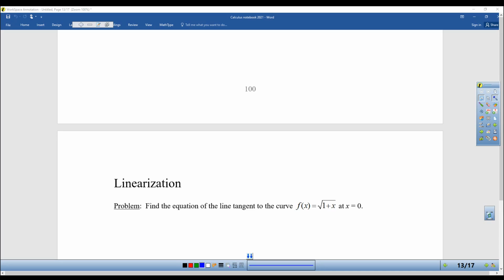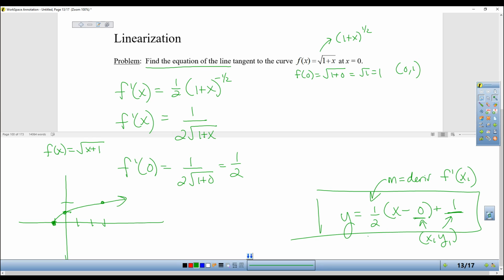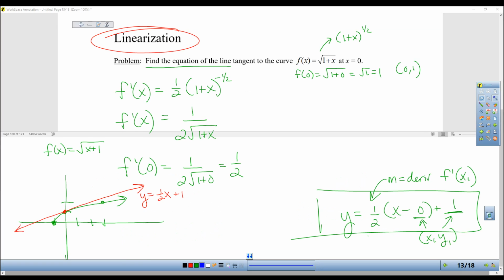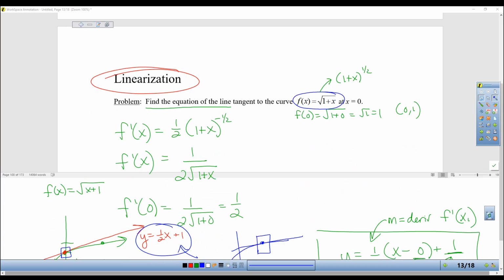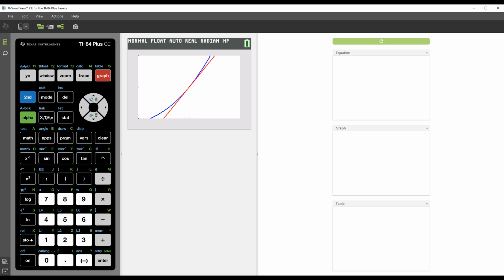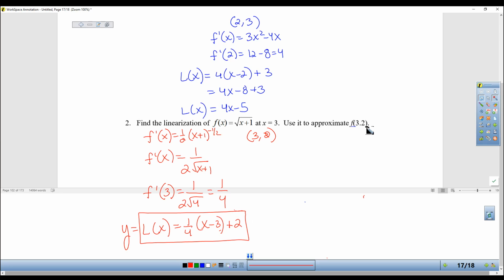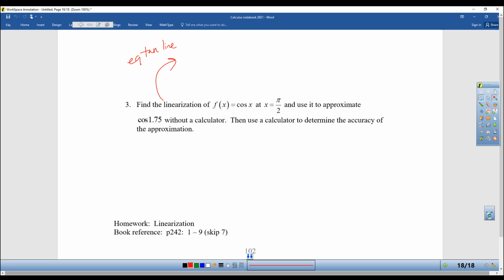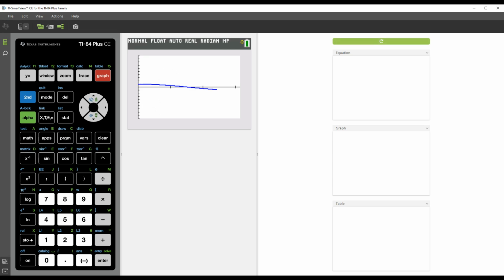Calculus 22: Linearization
This lesson explains linearization. It has plenty of examples and worked-out practice problems.